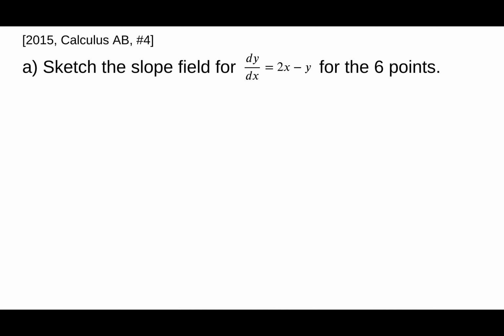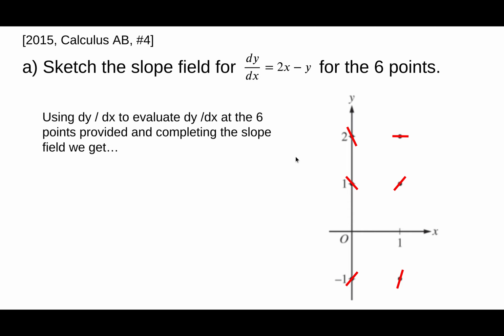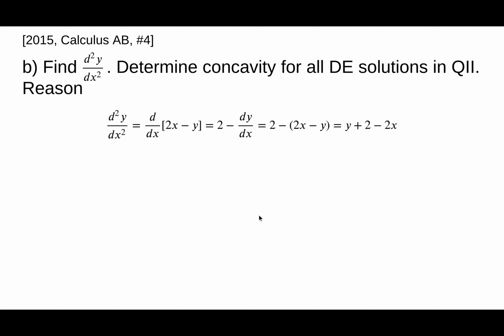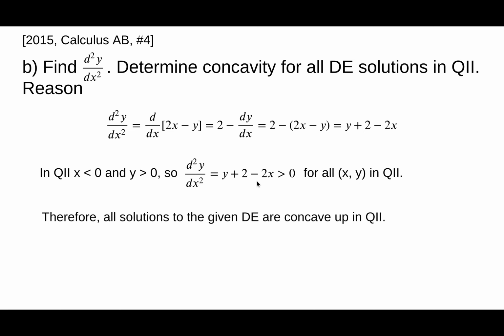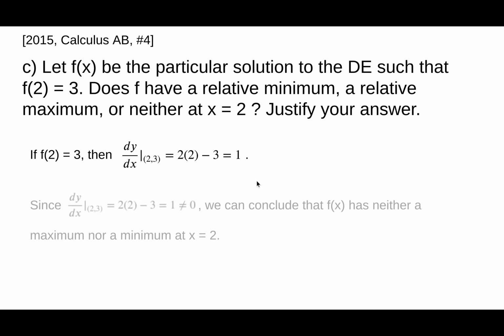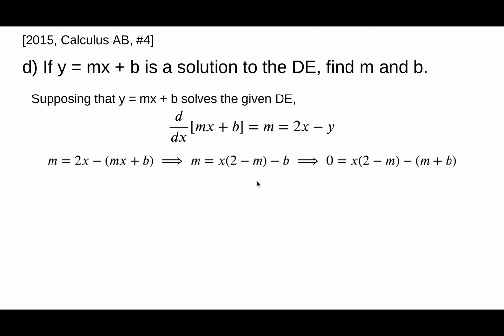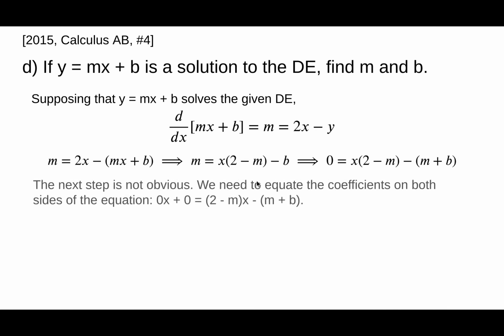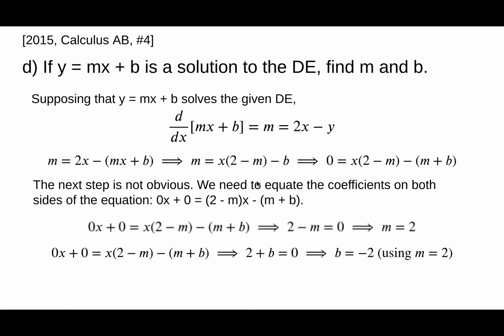AP Calculus AB - 2015: #4